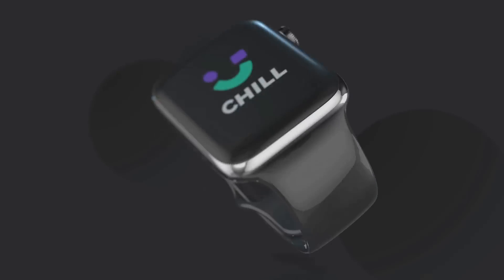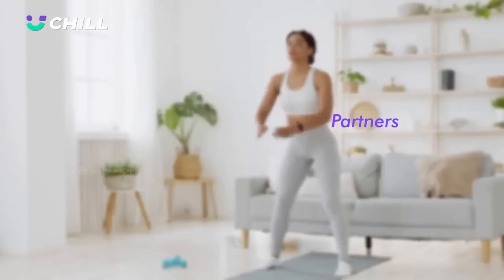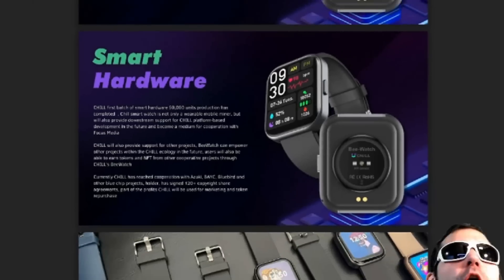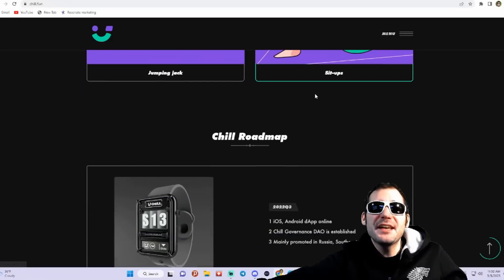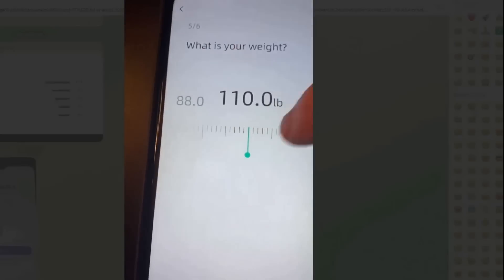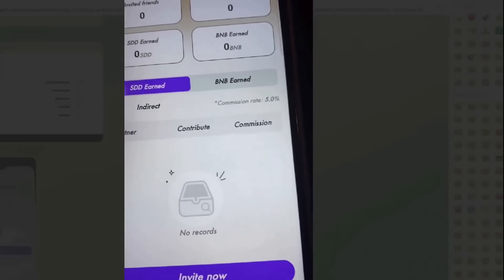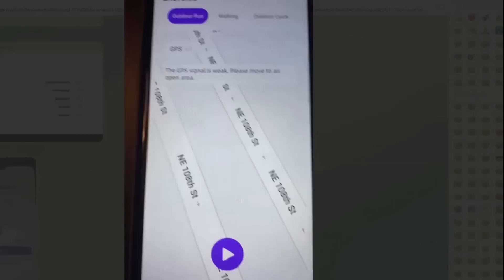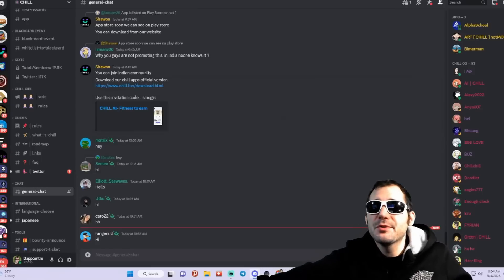CHILL FUN | WEB3 HEALTH PORTAL | M2E ADOPTING AI TECHNOLOGY | INO ON MARCH 6TH! .49 BNB MINT PRICE!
The invite code is “porcem” , anyone can use the code to register on CHILL

Proud to announce the next Element Launchpad on @BNBCHAIN
---CHILL AI WATCH from @chillweb3

Time: 6th Mar. 11AM UTC
Price: 0.49 BNB
QTY: 1000

Set a reminder to join!

OFFICIAL TELEGRAM: @neroankh